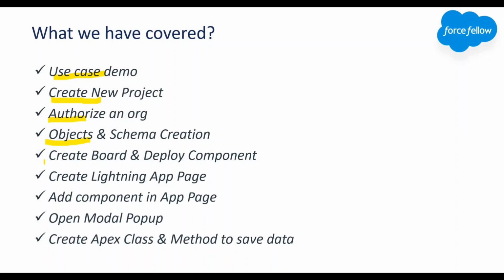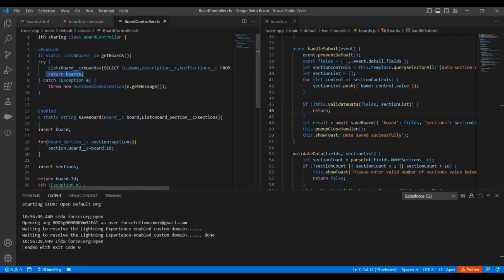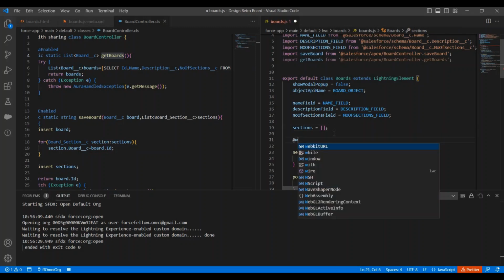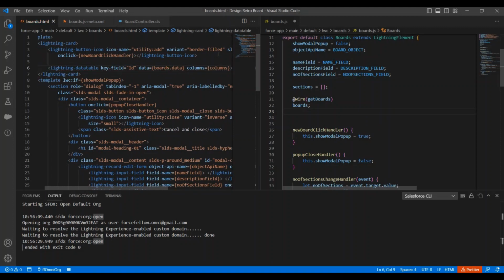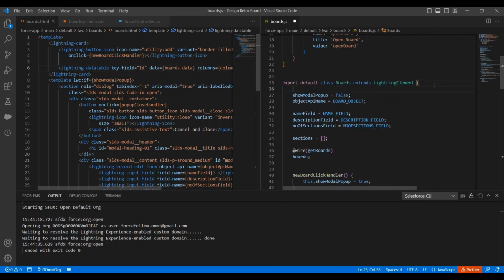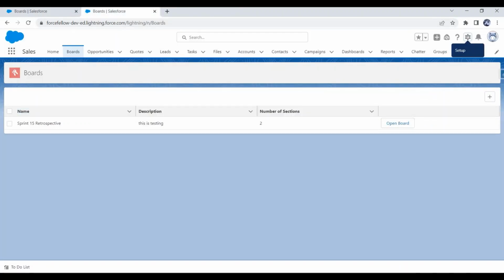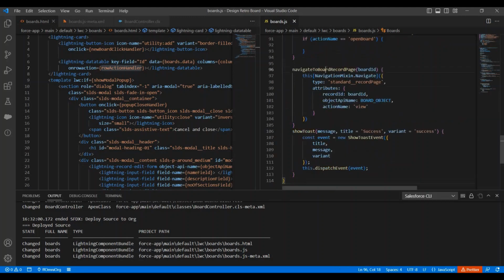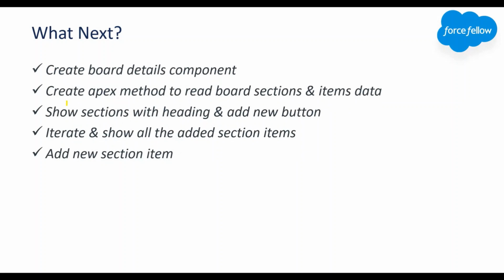LWC Live Project 2 | Build Your Own Retro Board | Show Boards List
Hi, This video is the part LWC Live Project series. In which we are developing a functionality to build our own retrospective board.
We will complete this requirement in multiple videos and this is 3rd part which covers below point -

1. Create Apex method to get Boards List
2. Show List
3. Open Board Button
4. Create Record Detail Page
5. Redirect on Board Record Detail Page